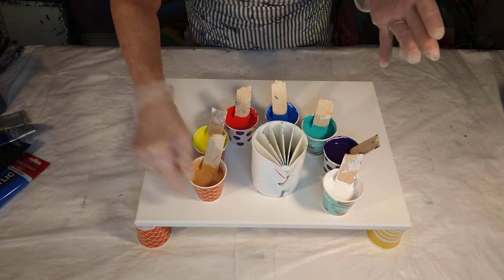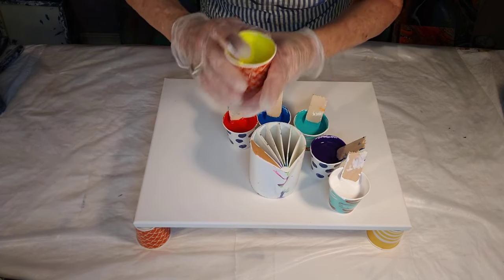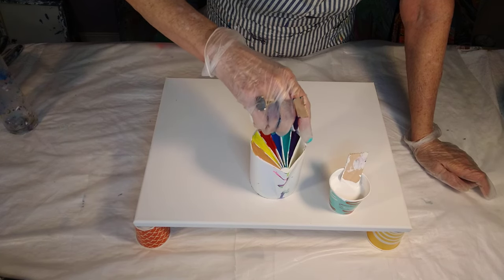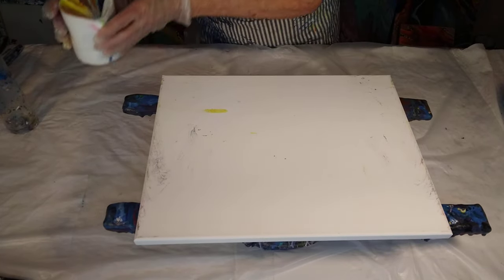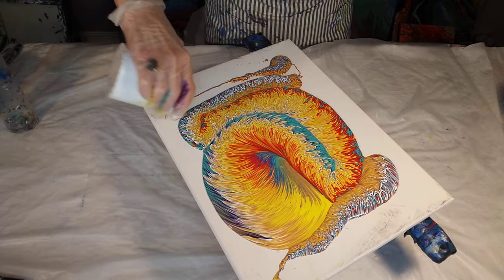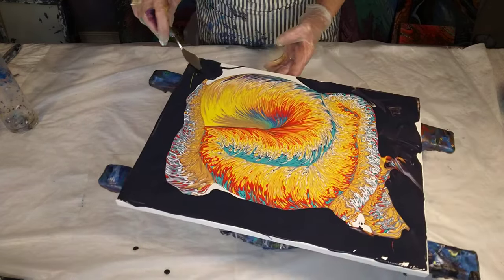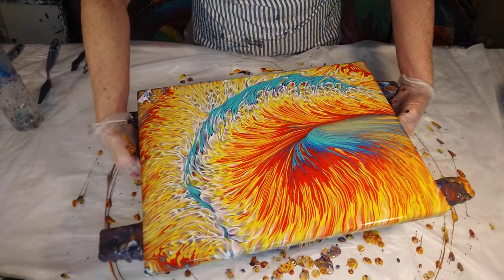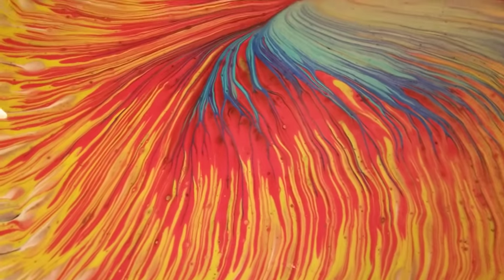#100 Gorgeous 7 chamber split cup acrylic pour!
7 chamber split cup, always a lot of fun! My colors are: Liquitex cadmium yellow light, bright aqua green and pyrrole red. Amsterdam titanium White and cyan blue. Winser Newton winser violet and gold. All of my colors are mixed 1part paint to 2parts Floetrol.
THANK YOU FOR STOPPING BY AND COME BACK AND SEE ME AGAIN!